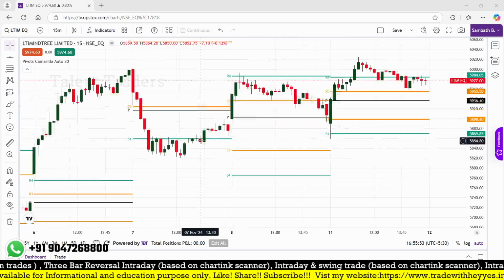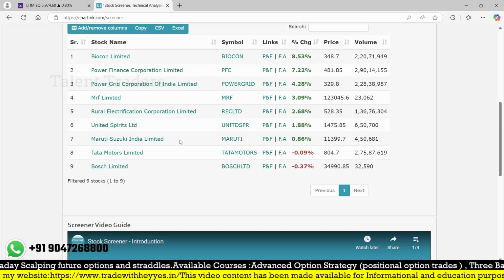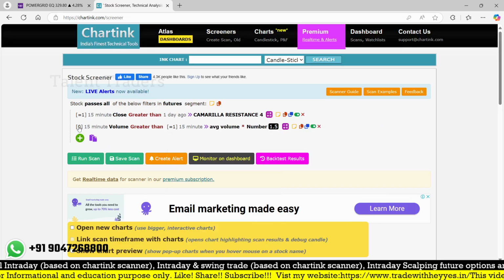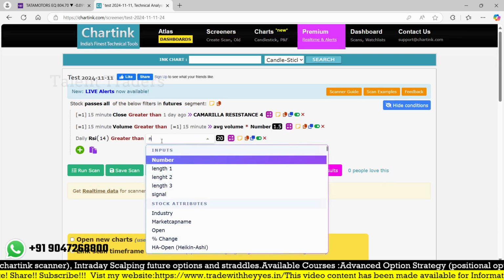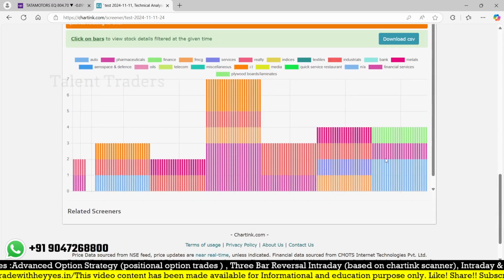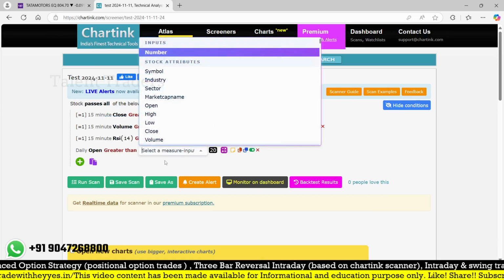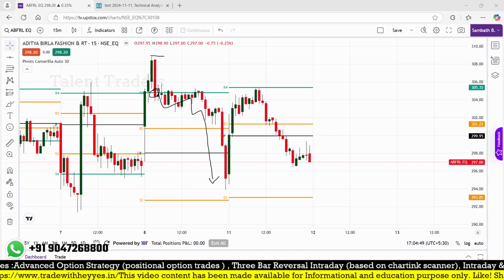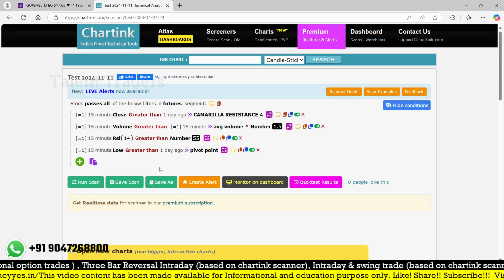Intraday R4 Breakout Strategy for Profitable Trades | Best Chartink scanner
Intraday R4 Breakout Strategy for Profitable Trades
Best Chartink scanner for intraday

Power of the R4 Breakout Strategy using Camarilla pivot levels for precise and profitable trading! In this video, we break down the R4 Breakout Strategy, a powerful technique to capitalize on bullish momentum when the price breaks above the R4 level.

What You'll Learn:

Detailed logic behind the R4 Breakout Strategy.
Entry criteria and the importance of volume and RSI confirmation.
Proper stop-loss placement below R3 for risk management.
Setting effective profit targets with a recommended risk-reward ratio.
Strategy Highlights:

Entry: Buy when the price breaks and sustains above R4.
Stop-Loss: Below R3.
Target: Next resistance or based on your chosen risk-reward ratio.